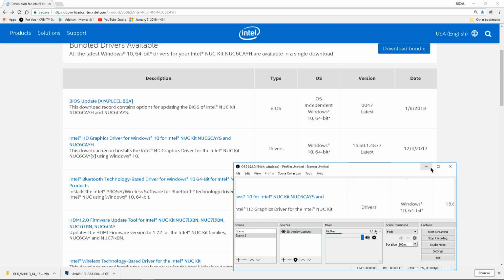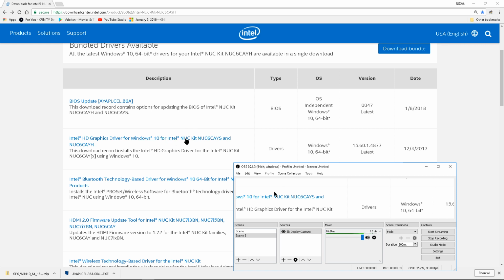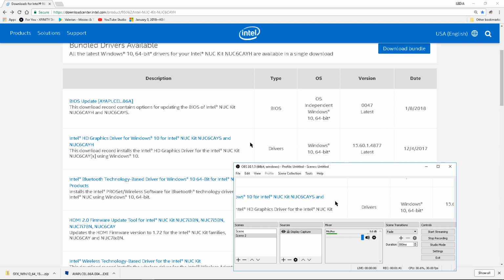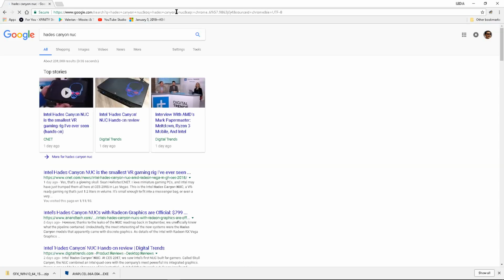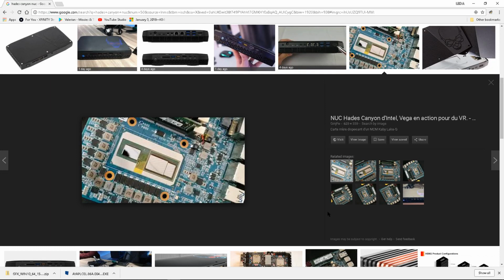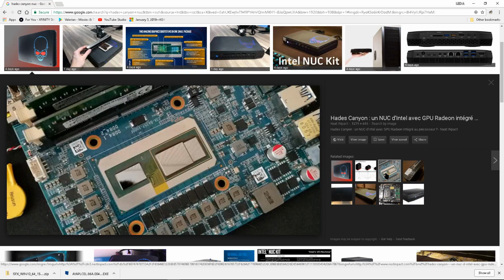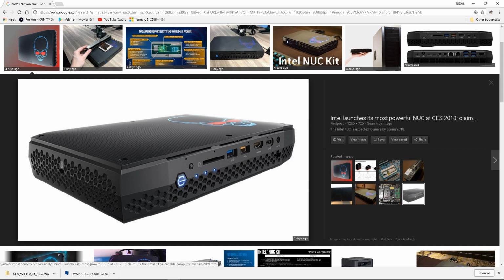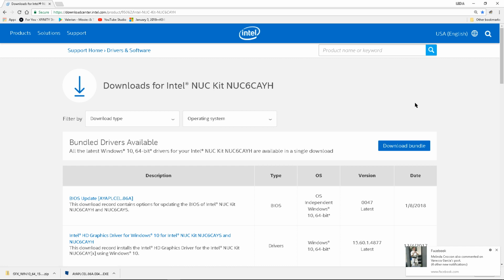new BIOS & HD GRAPHICS FROM INTEL PLUS HADES CANYON NUC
JAN 8TH BIOS, HD GRAPHICS DRIVER from intel website